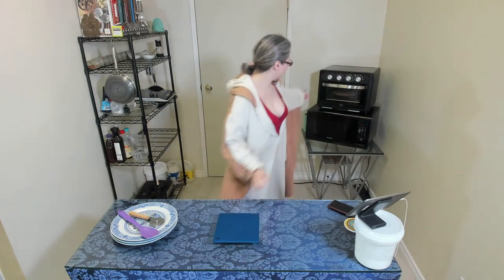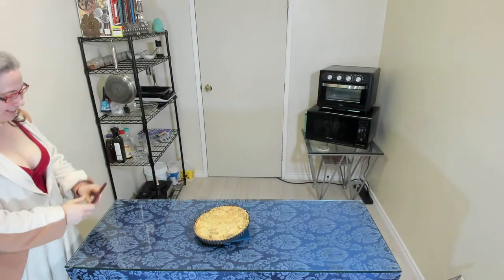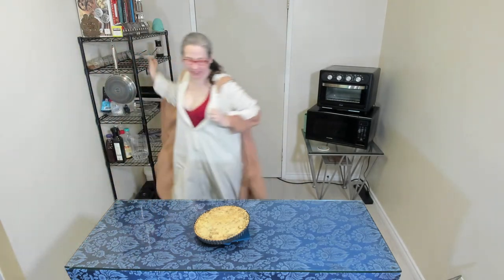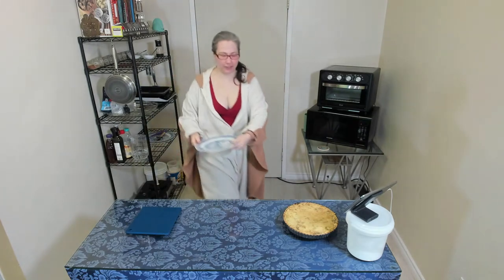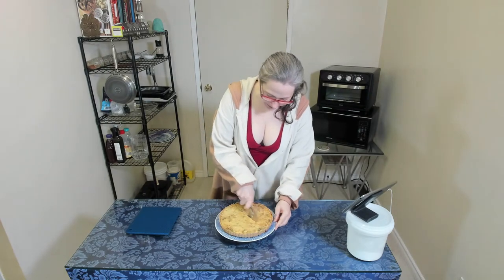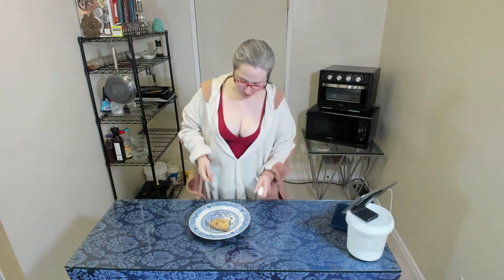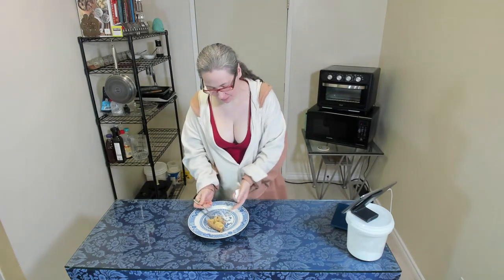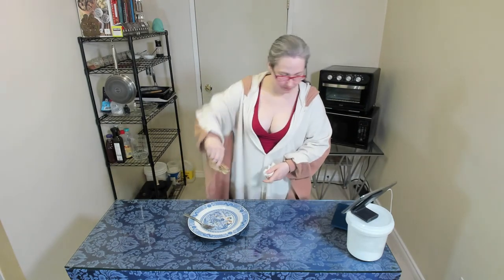Spinach & Mushroom Quiche Pt 2 | Vegetarian & Gluten-Free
SO GOOOD! You have to try this!!! 11/10!!!